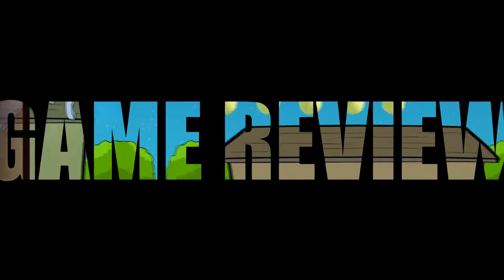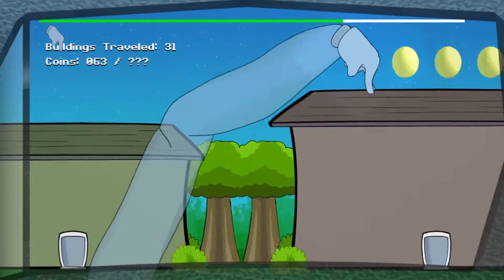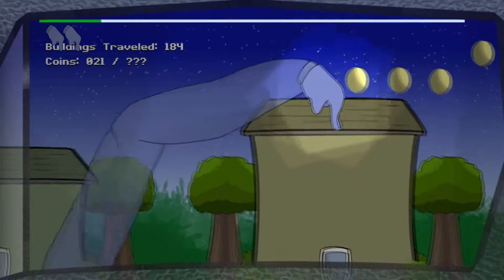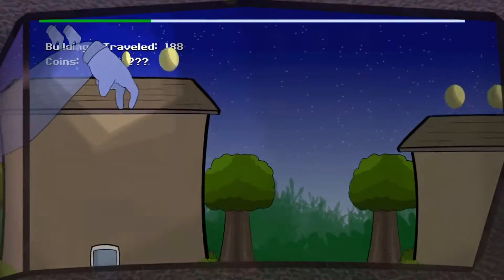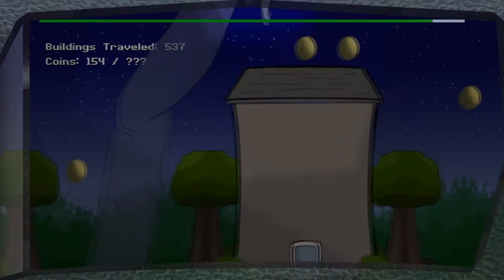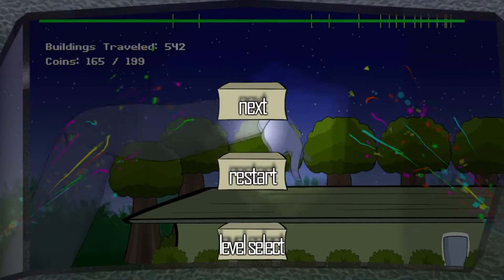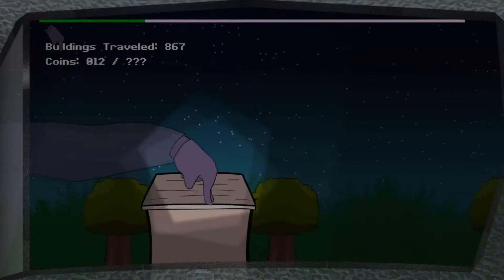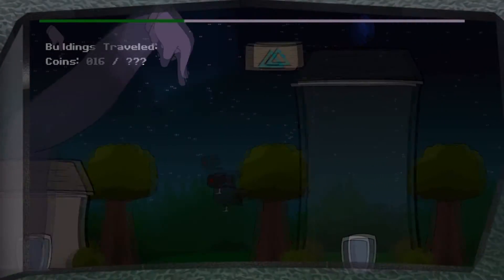Finger on the Roof Go! Rooftop Runner - Review | Platformer | Clunky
Simon